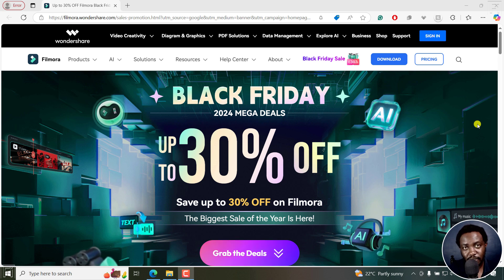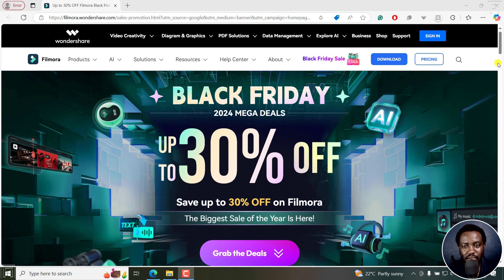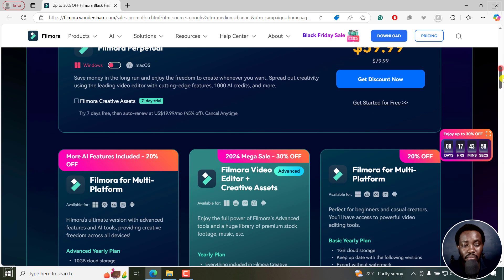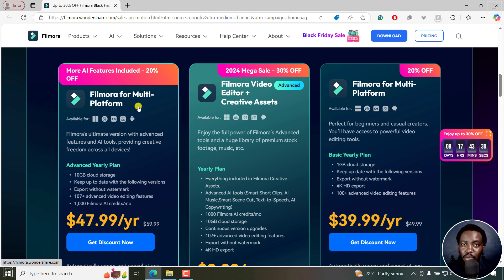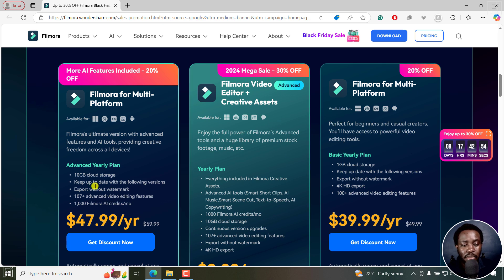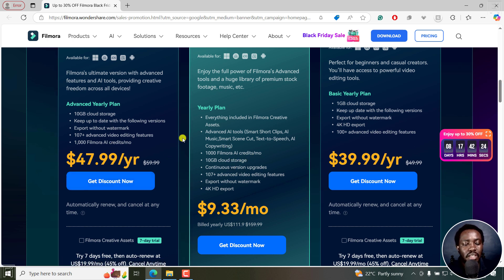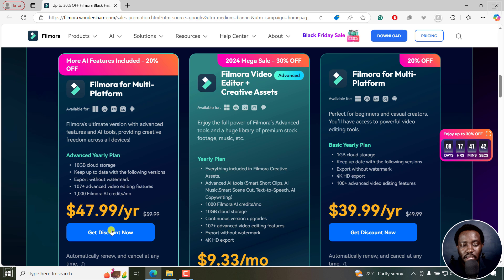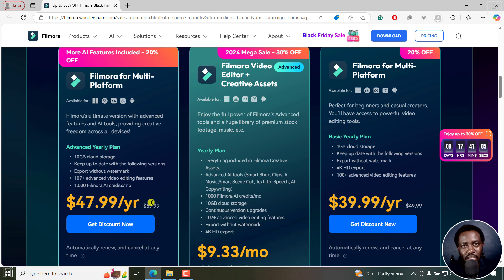Black Friday 2024 Filmora Buying Guide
In this video, I'll take a look at Black Friday 2024 Filmora Buying Guide.

👉How to Circle Crop a Video or Talking Head Video and Add a Border Outline Effect in Filmora 13